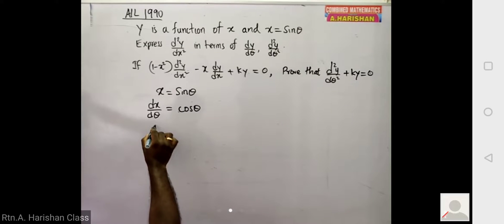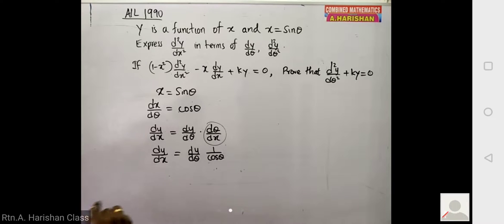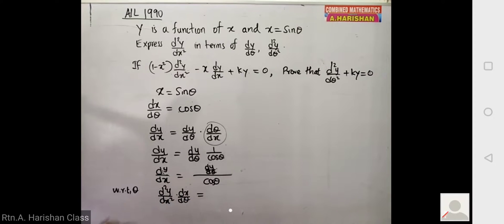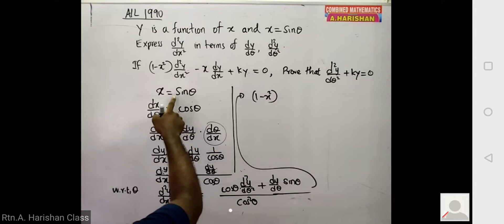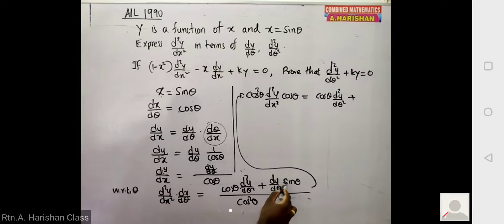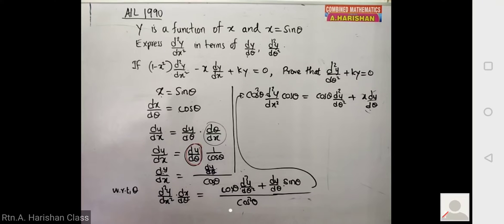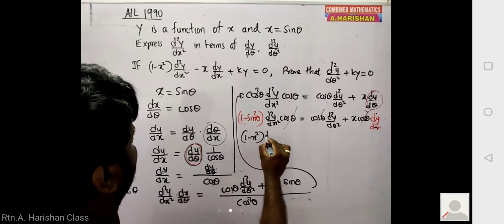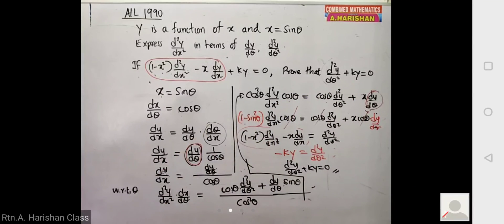Combined Mathematics English medium| Differentiation |1990 past paper by Rtn.A.Harishan sir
I uploaded this video from my zoom online class for A/L 2021 English medium.
To join my online zoom class for English medium classes for A/L 2021, A/L 2022 please message to my WhatsApp with your details. Please mention English medium.